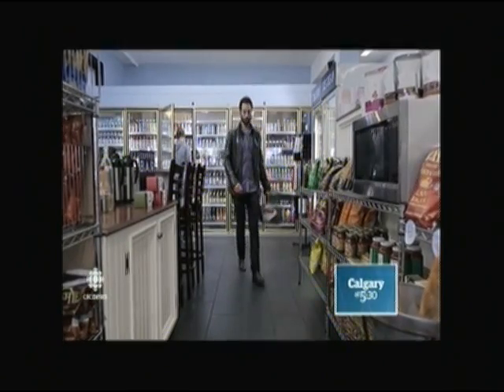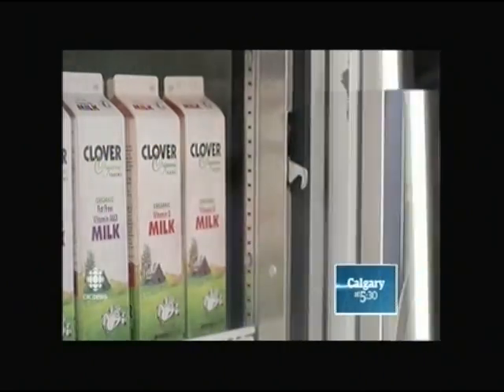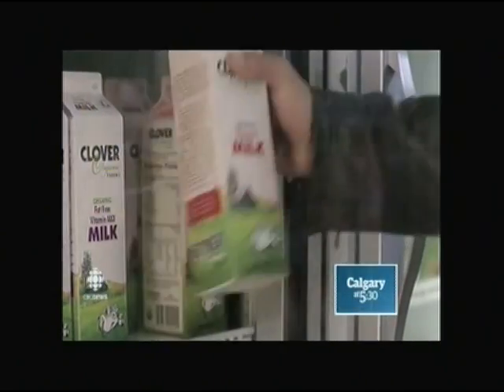Beacon discussion on CBC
What are beacons? What are the applications of using beacons? I had a great chat with Rob on CBC about the topic.